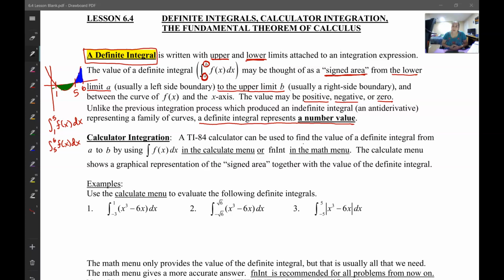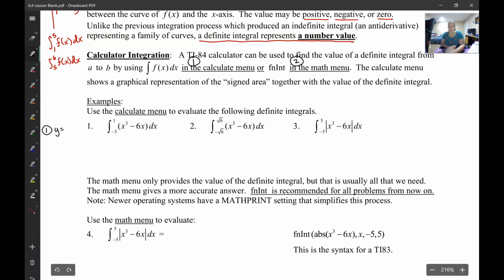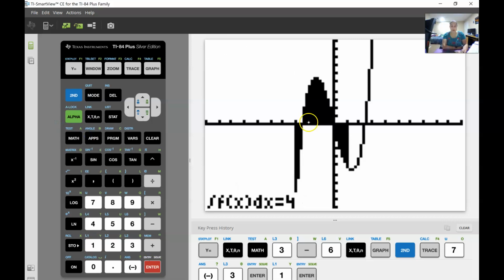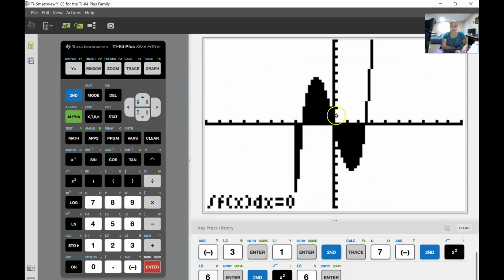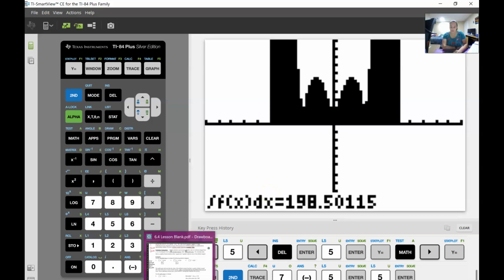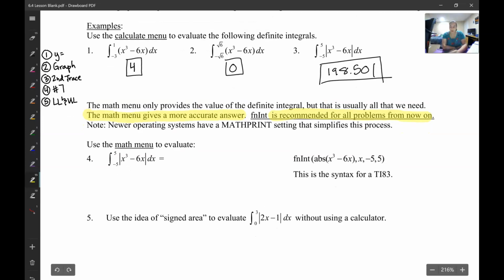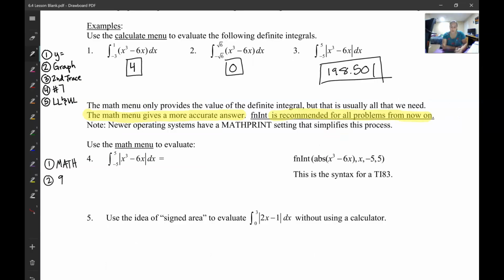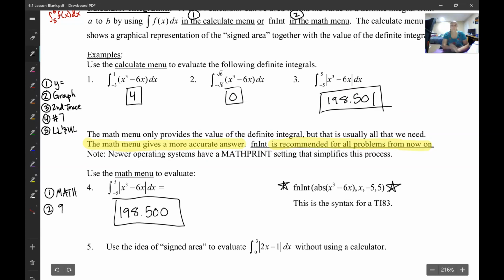APCalcAB 6.4 Lesson Pt 2